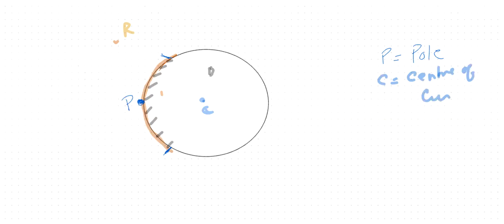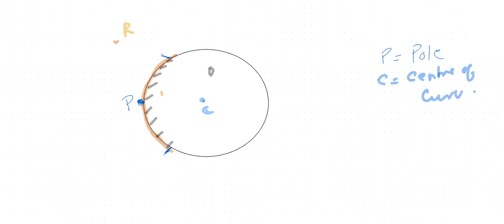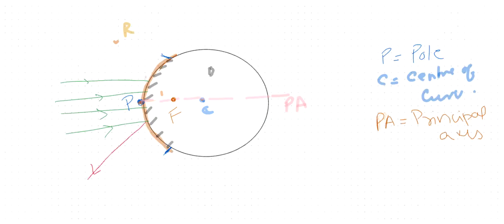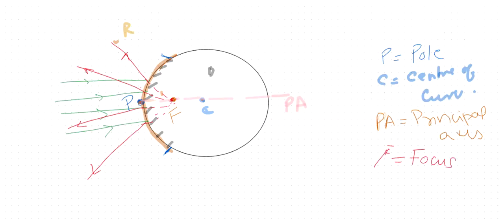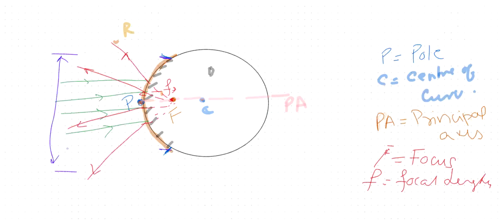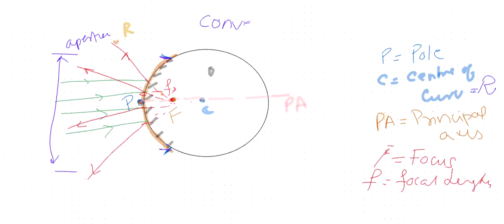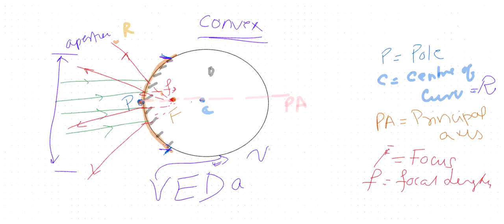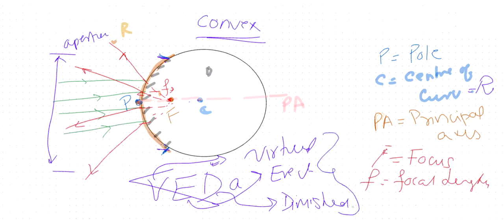Convex Mirrors Important Terms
Class X: Chapter Light: Convex Mirrors: Important Terms